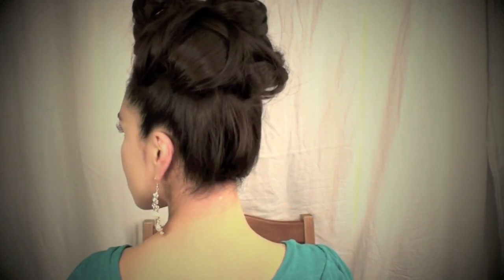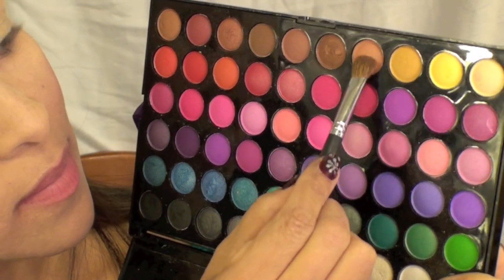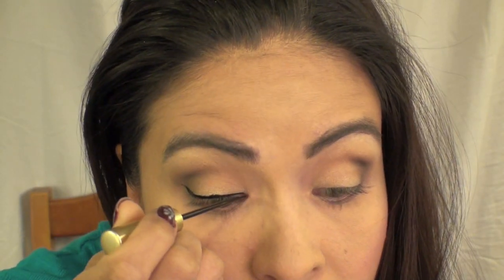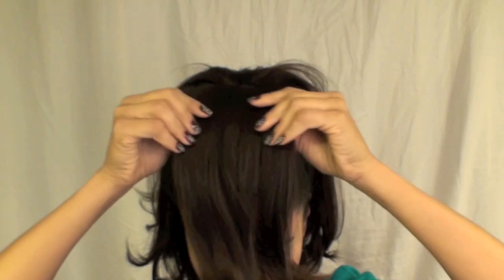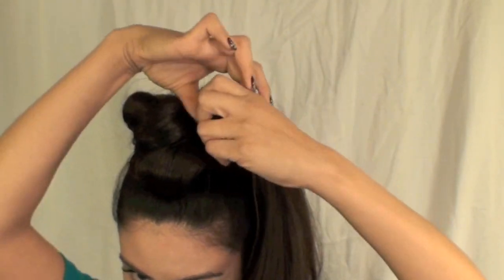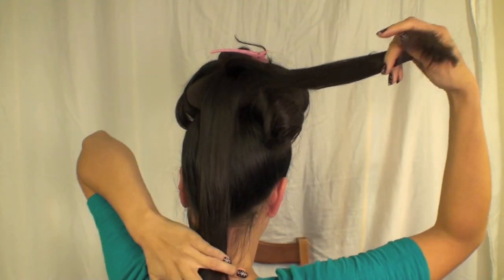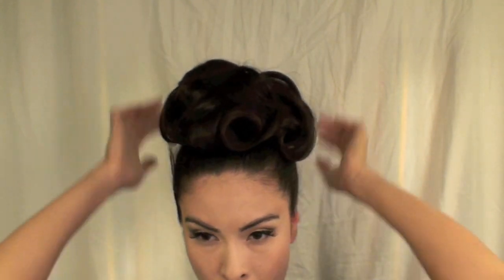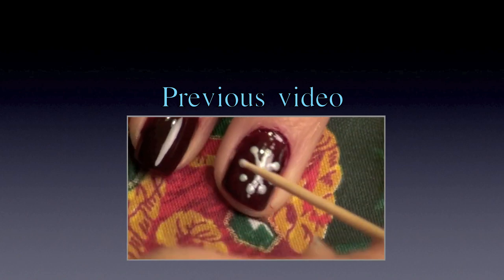Selena and Beyonce-MUAH tutorial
Makeup tutorial starts at: 1:03
Hair tutorial starts at: 2:59

Are you guys liking these MUAH videos? MUAH stands for Make Up And Hair

Lipstick is called Alabama by NYX

A lot of times the curling iron I am using in this video is out of stock because it's a good curling iron and popular.

Here are some more curling irons you may like

Intro "I might be Jew, but I still love you for Christmas" by Br'er
Outro "Casual graphic designer" by Bacalao

FTC: BeautyChoice sent me this curling iron a while ago and I love it!